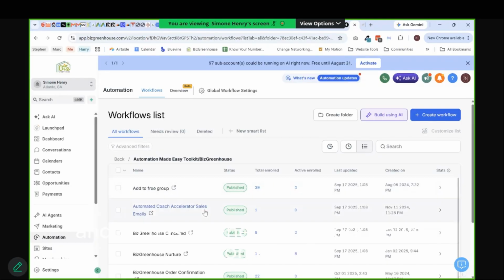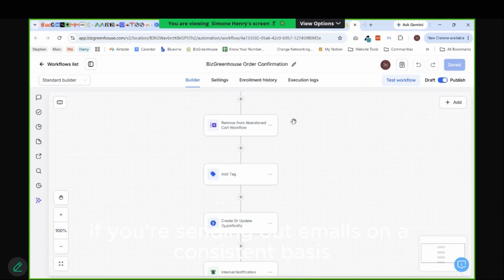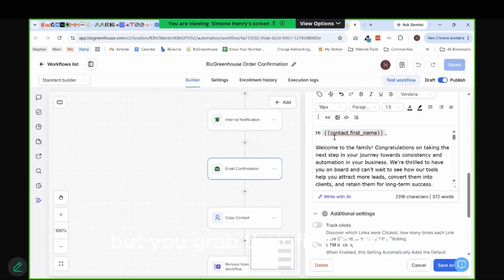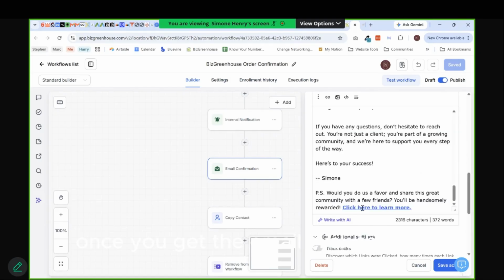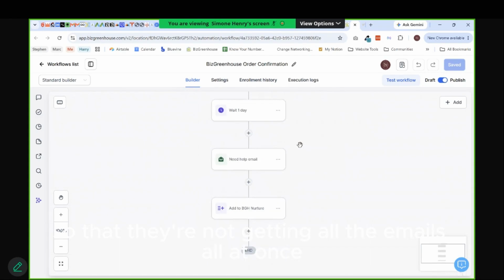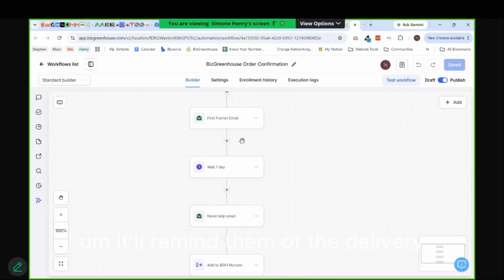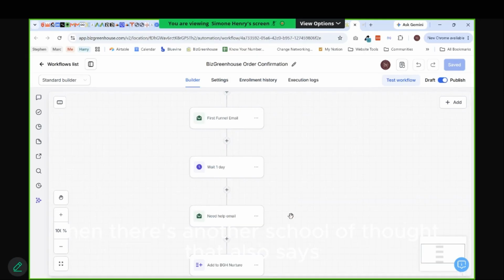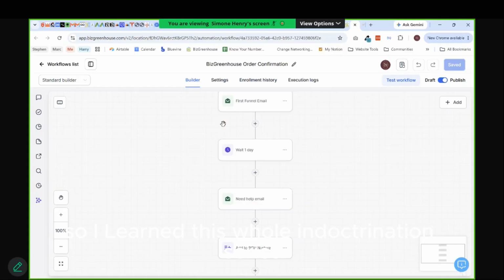From Manual Chaos to Automated Growth: A Step-by-Step System for Coaches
In this session, we pulled back the curtain on how to build a marketing engine that runs on autopilot so you can reclaim your time and focus on what you do best. We covered the exact workflows needed to automate your customer journey, from delivering lead magnets to segmenting your audience so they only ever see relevant messaging. I also shared my personal strategy for a 52-week evergreen content cycle and introduced the SHINE framework to help you plan timely, high-authority content without the constant stress of creation. If you are an established coach tired of the manual grind and ready to build a system that works for you, watching this replay will show you exactly how to replace the solopreneur hustle with sustainable automation.

for the done-for-you templates, trainings, and courses you need to get started automating the systems in your business.

Book your 2-hour, 1-on-1 strategy session where we map out your full client lifecycle from first contact to raving fan so you have a clear, documented plan to grow your business.